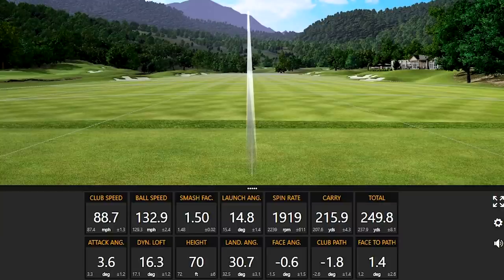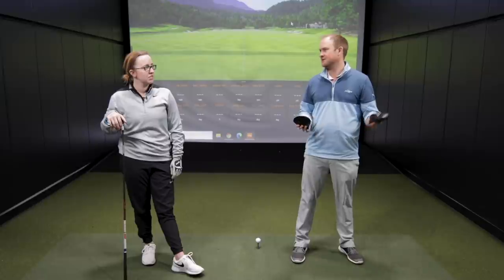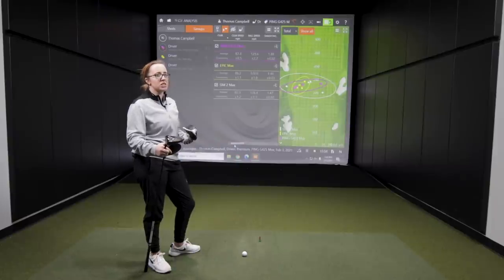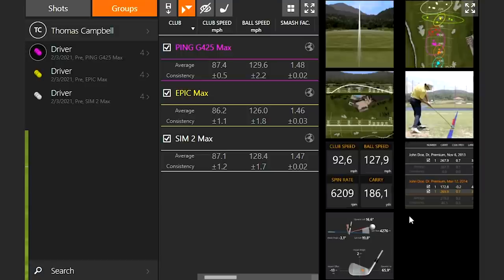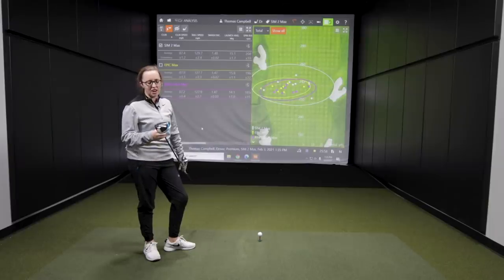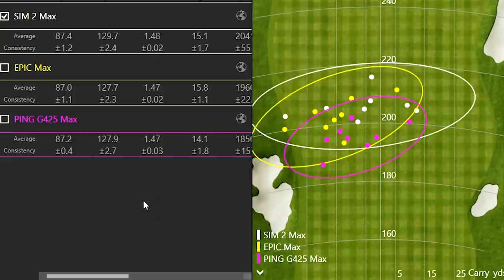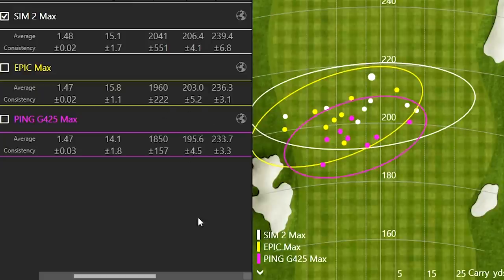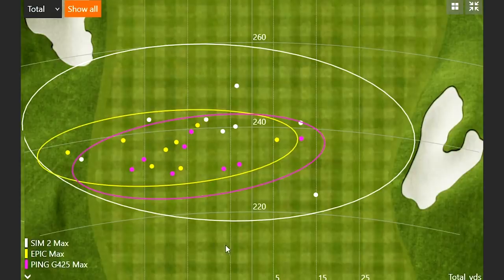Golf Drivers Comparison | PING G425 Max, TaylorMade SIM2 Max, Callaway Epic Max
This golf drivers comparison takes a look at the most popular MAX drivers on the market for 2021, aiming to provide maximum distance and forgiveness. 2nd Swing master fitters Thomas Campbell and Jackie Johnson use Trackman to compare the PING G425 Max, TaylorMade SIM2 Max, and Callaway Epic Max drivers.

0:00 Intro
1:25 Testing Round 1
2:15 Jackie's Thoughts on Look/Feel
4:05 Breakdown of Round 1 Testing
5:22 Testing Round 2
6:01 Data and Conclusions

In this golf drivers comparison, Thomas and Jackie also discuss their feedback in terms of the look and feel of each driver.

Schedule an award-winning 2nd Swing Tour Van fitting for a new driver in 2021

Trade-in your old clubs at 2nd Swing to offset the price of a new driver